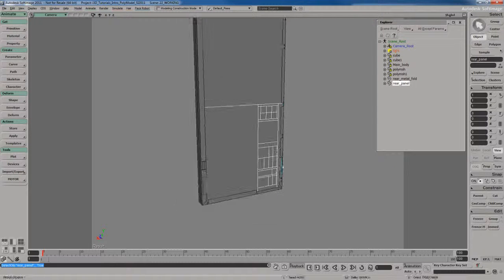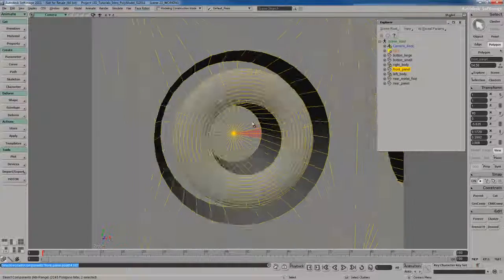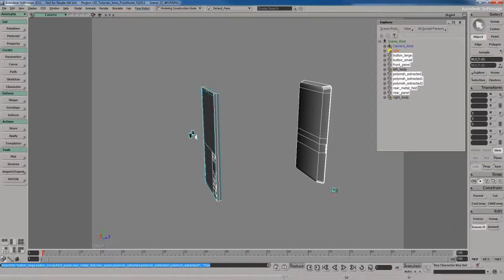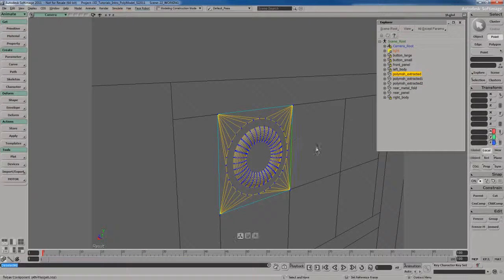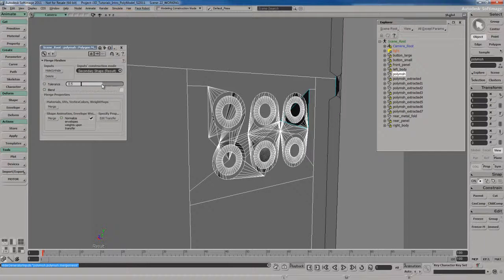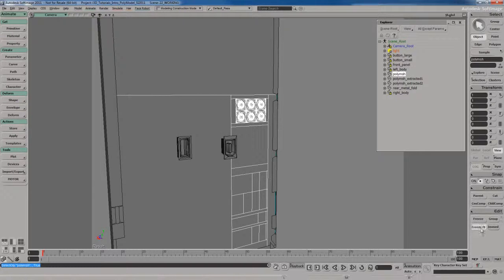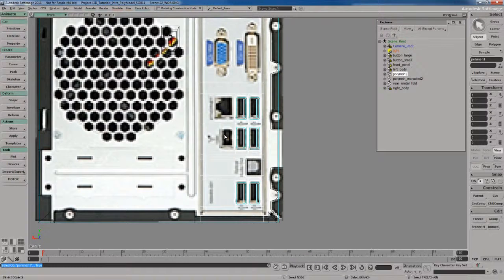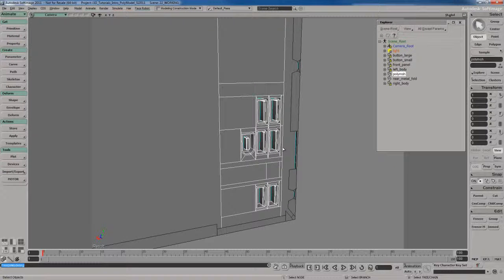22 Back Part05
In this series of videos we'll work on modeling the back of the computer case.